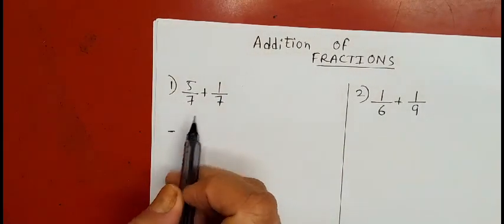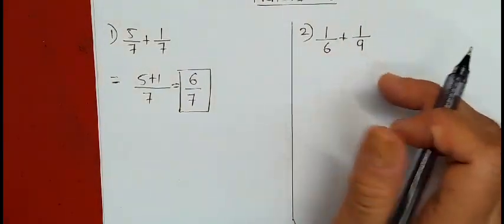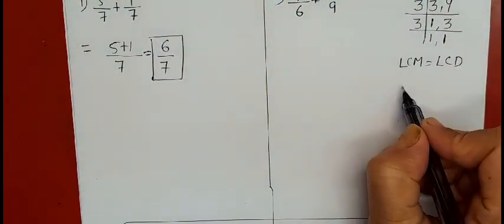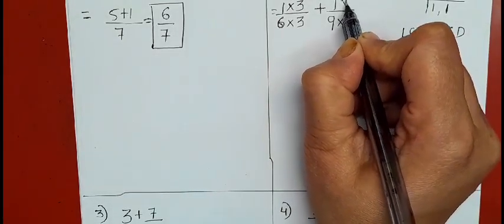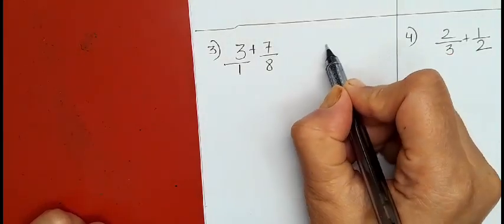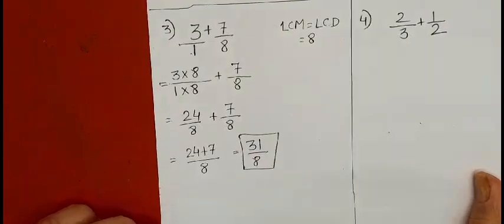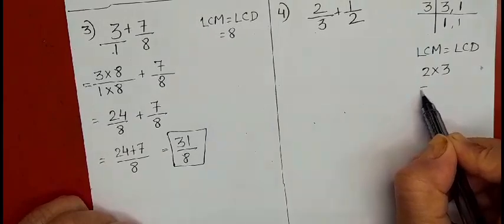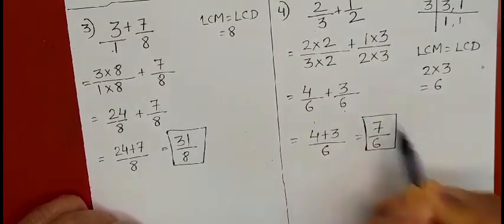Addition of Fractions|Math with us|Maths solution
This video is step-by-step tutorial of Addition of fractions/Fraction Addition/ Learn how to do Addition of Fraction